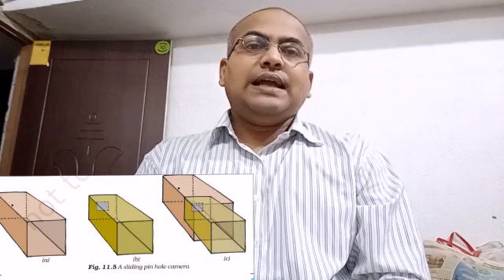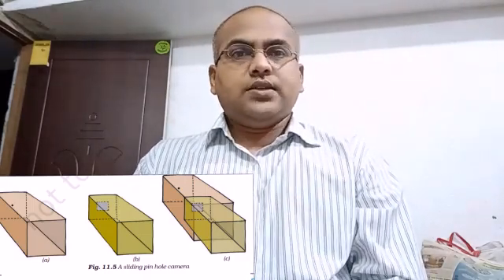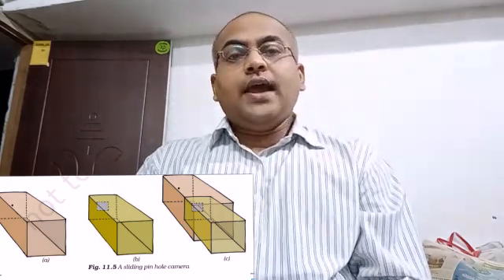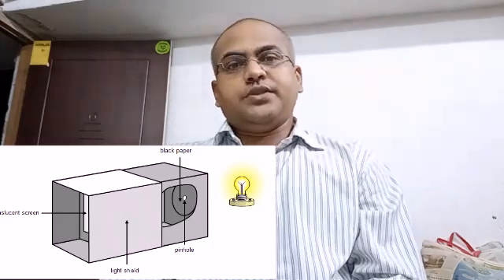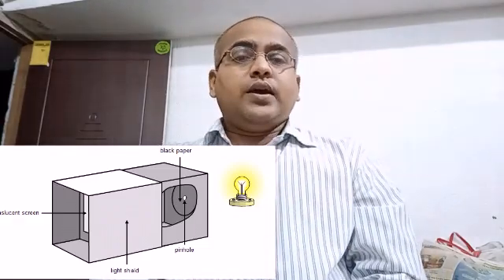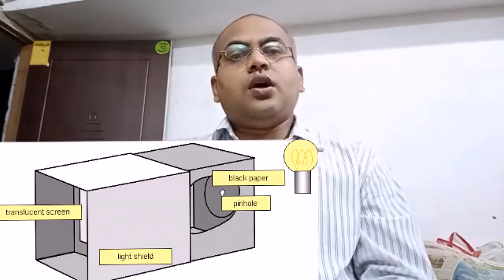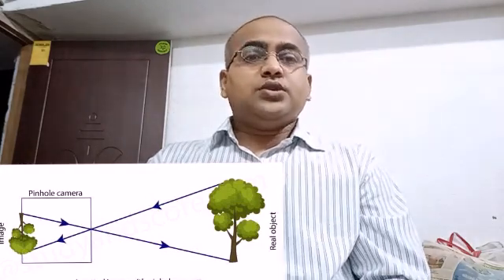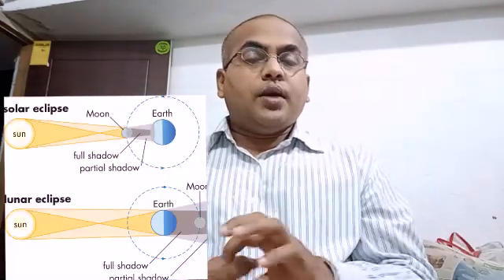Science , Class - vi , Lecture - viii , Chapter - xi